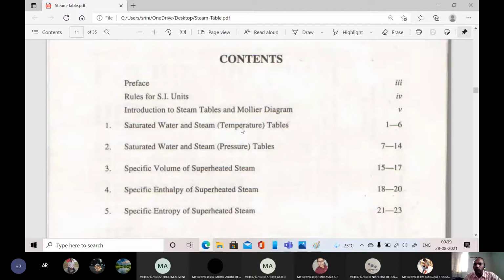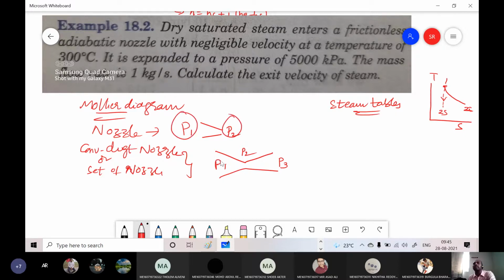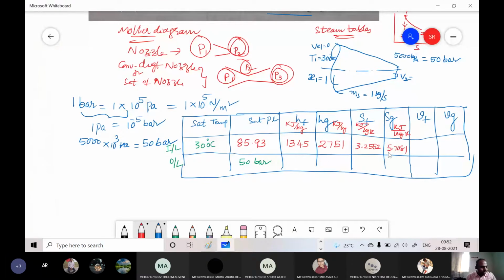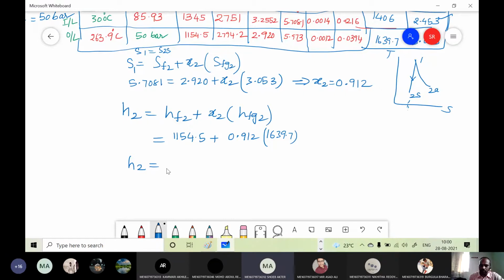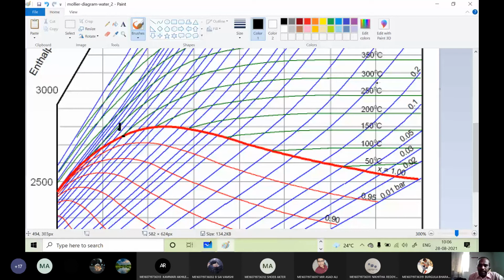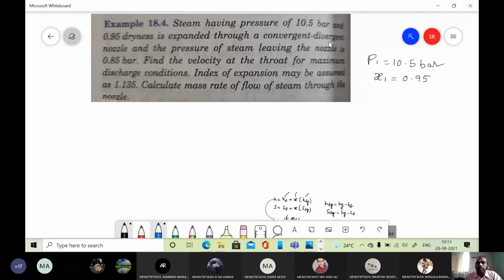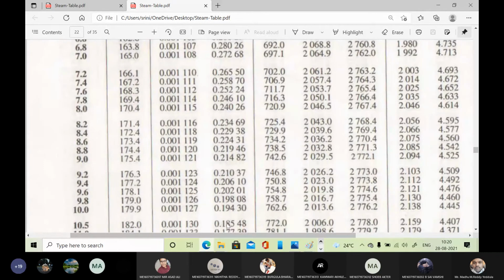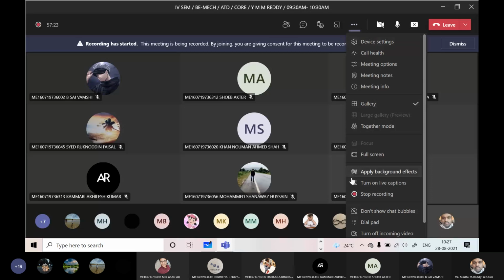PROBLEMS ON STEAM NOZZLES